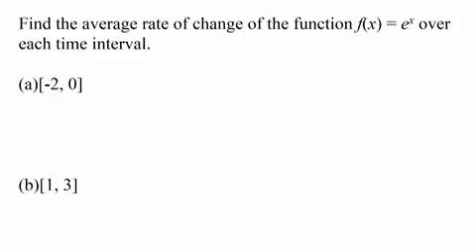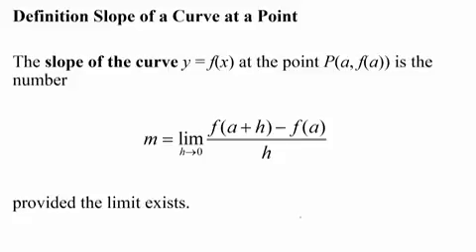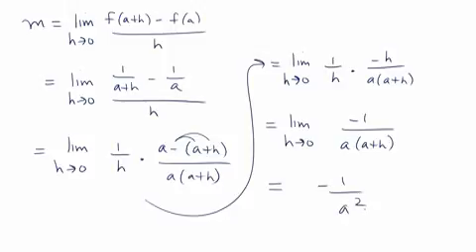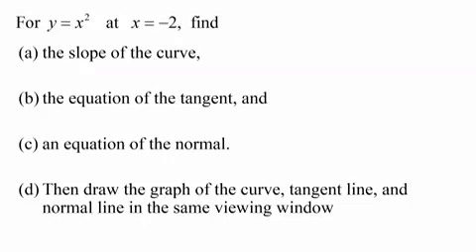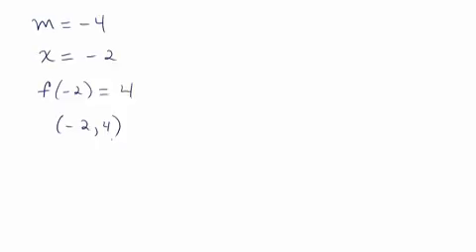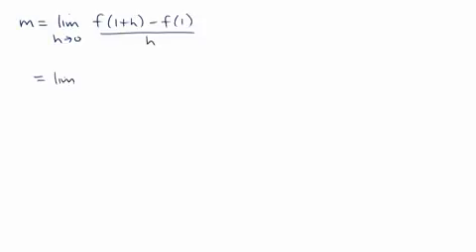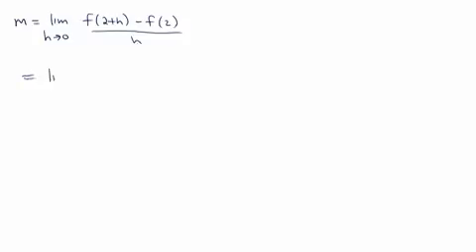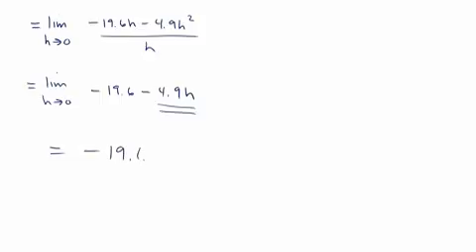Rates of Change and Tangent Lines